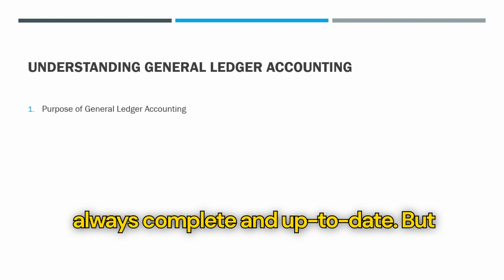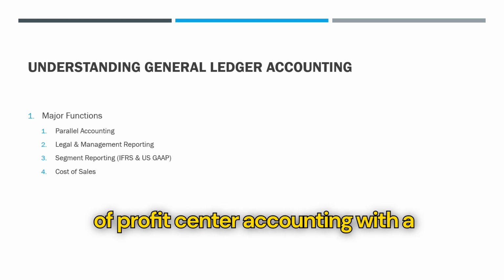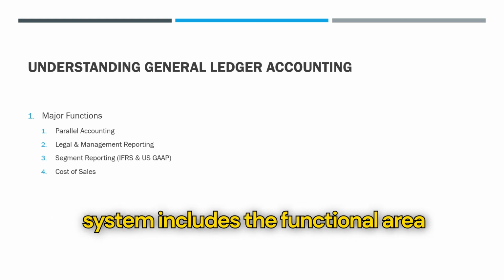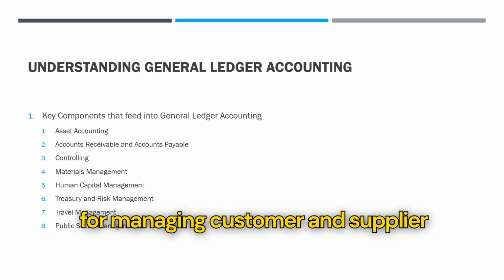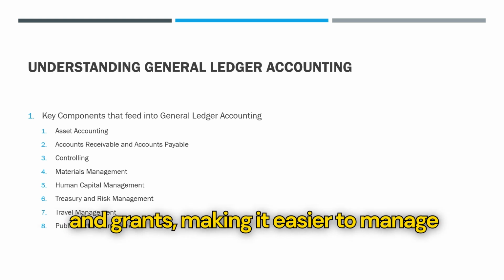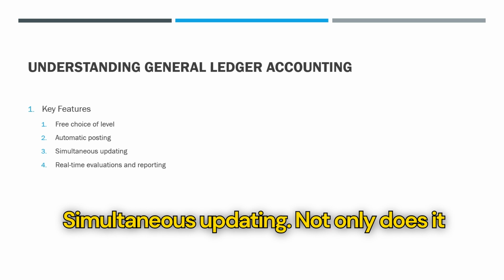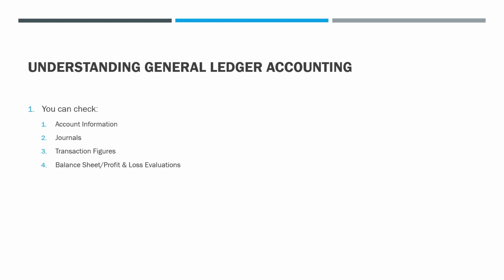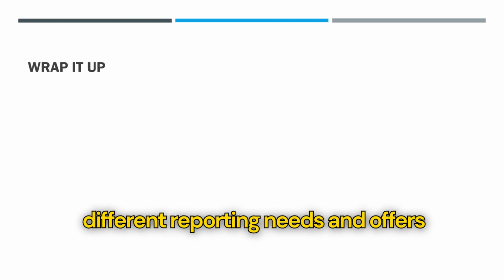1. Master SAP S/4HANA Finance: General Ledger Accounting (FI-GL) Basics Explained!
SAP S4HANA Finance - General Ledger Accounting (FI-GL) : Introduction

Master SAP S/4HANA Finance: General Ledger Accounting (FI-GL) Basics Explained!

Here we will diving into one of the most important aspects of business finance – S A P S4 HANA Finance - General Ledger Accounting.